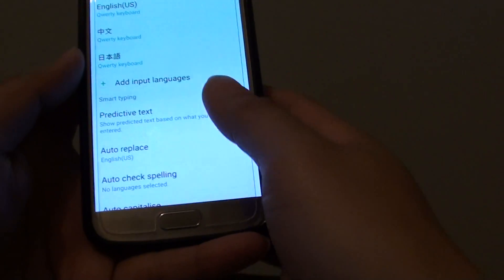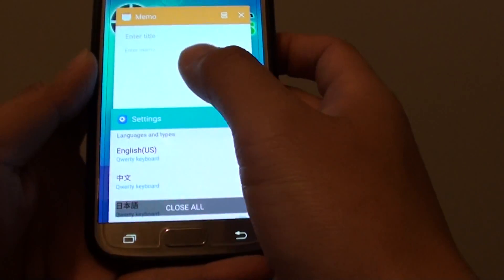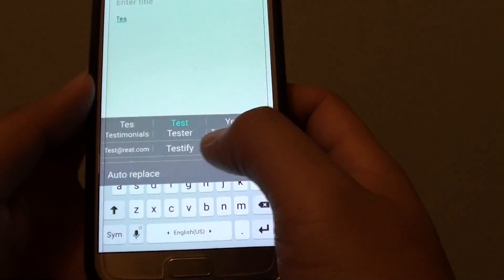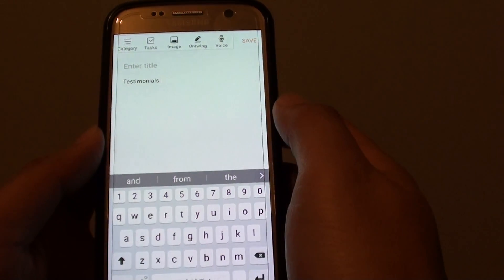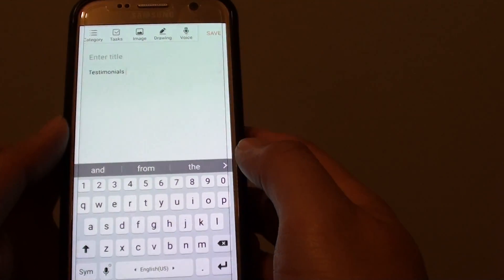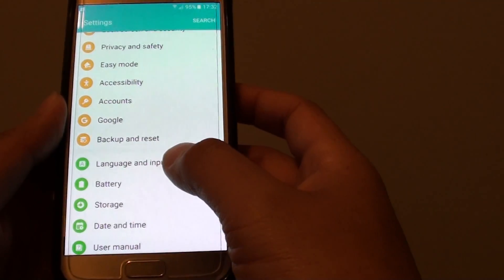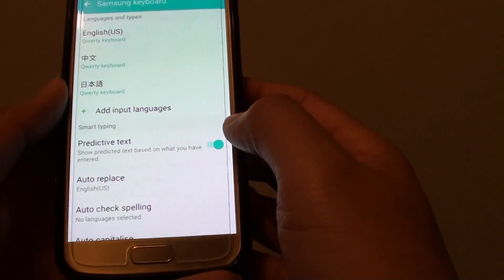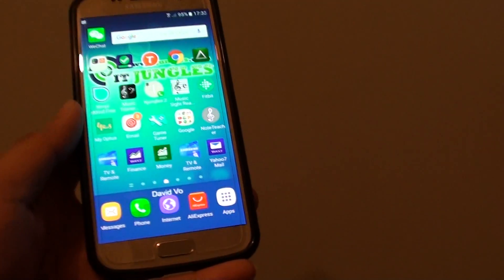Samsung Galaxy S7: How to Enable / Disable Predicive Text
Learn how you can enable / disable predictive text on the Samsung Galaxy S7.